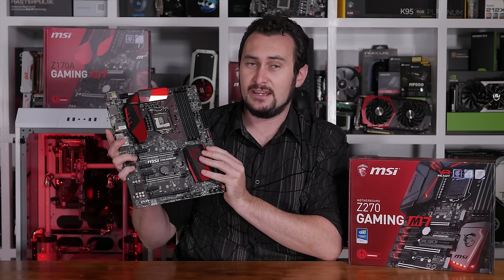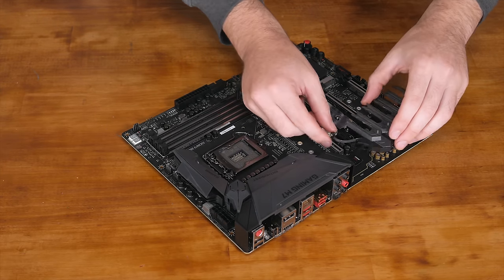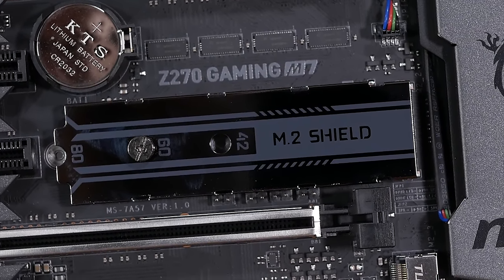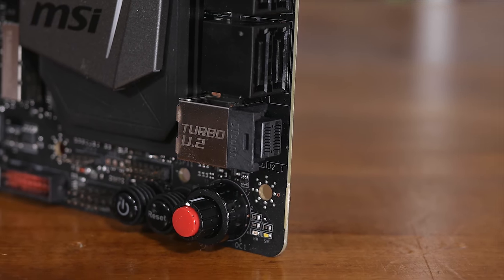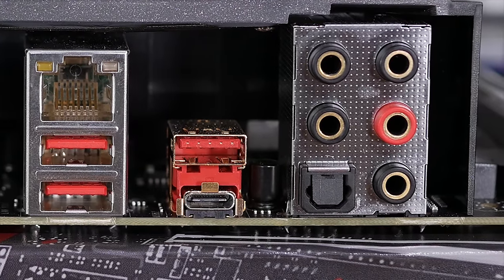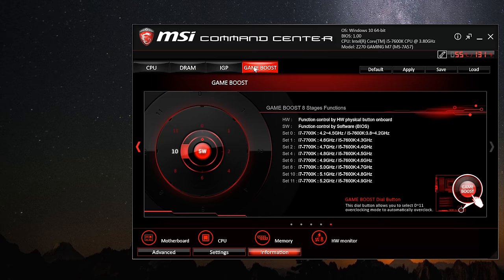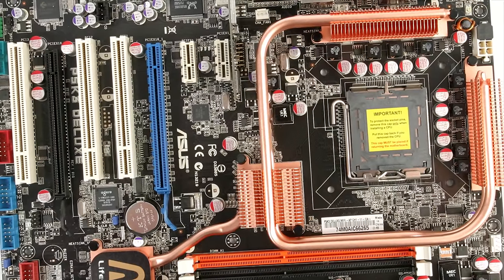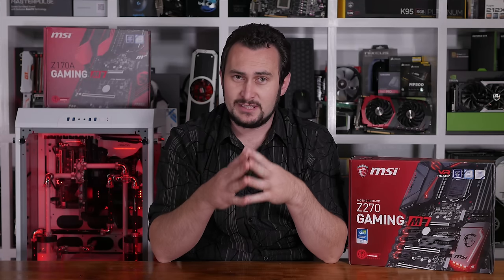MSI Z270 Gaming M7: Includes M.2 Shield Temperature Test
VIDEO INDEX
0:00 - Intro
0:48 - What's new?
1:09 - RGB galore
1:40 - What I don't like...
2:27 - Heatsink temps
3:45 - The M.2 Shield
4:28 - Steve from Gamers Nexus
4:51 - Bit-Tech review
5:16 - My M.2 Shield results
6:25 - Storage options
7:05 - The audio stuff
8:48 - USB connectivity
9:38 - VR Boost?
10:26 - BIOS
12:41 - Overall thoughts
13:34 - A look back...
15:13 - Conclusion
16:13 - Outro